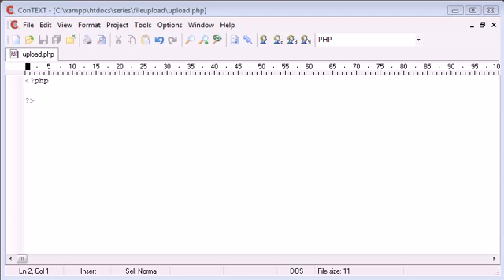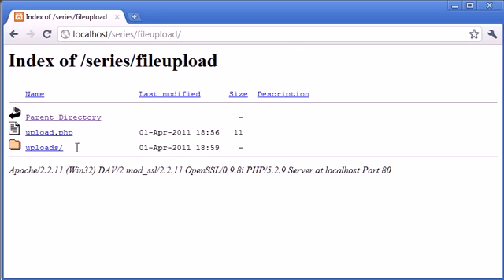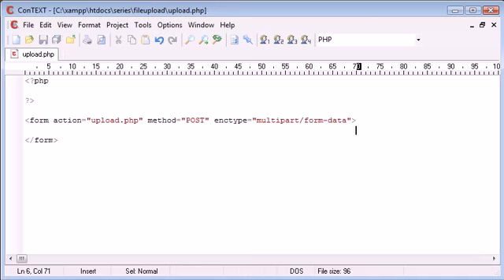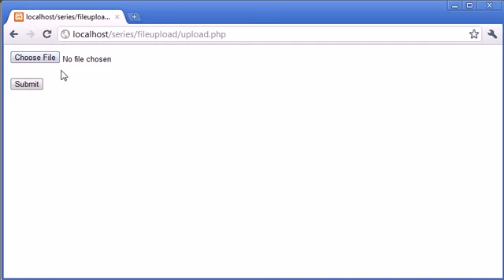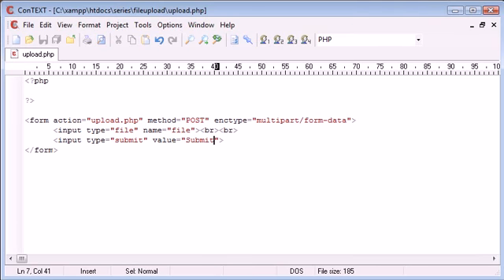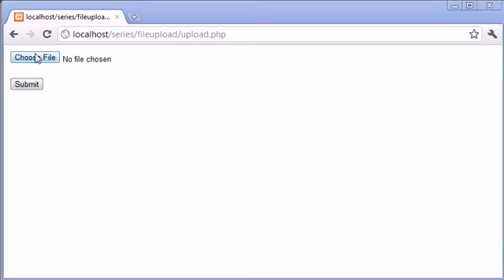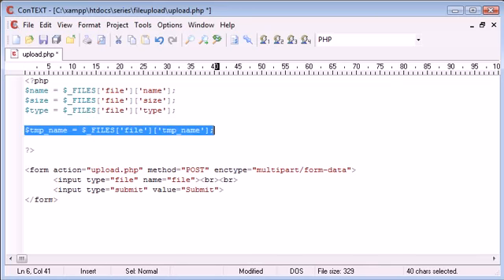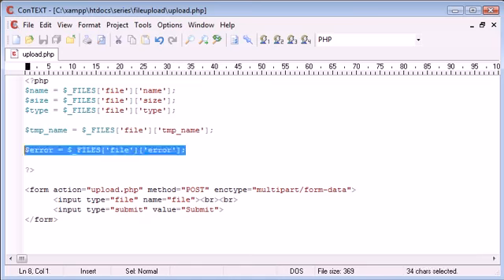87 Uploading Files The Basics PHP Tutorials